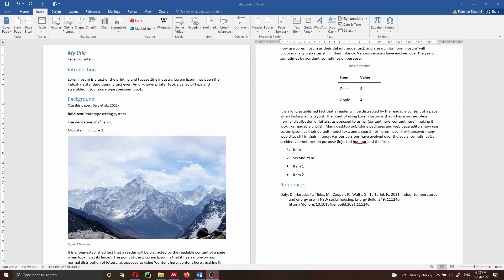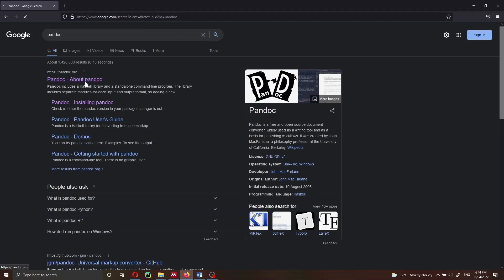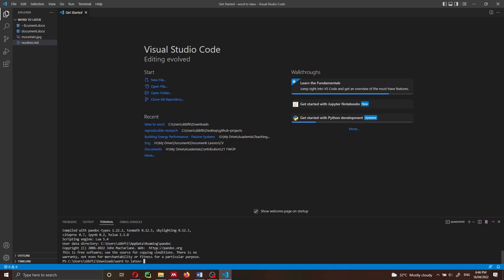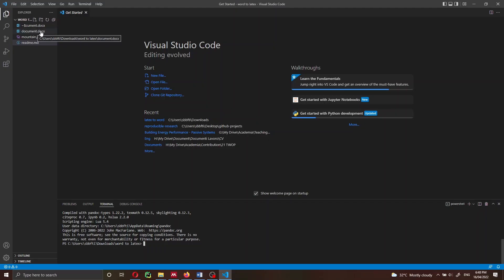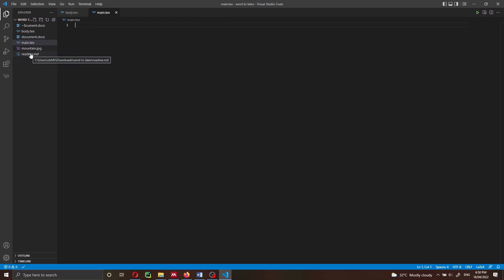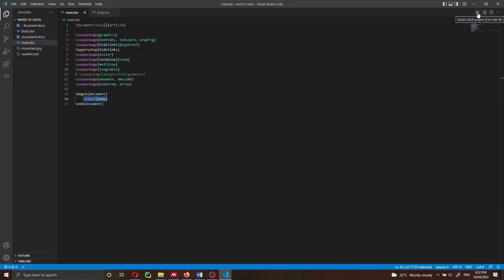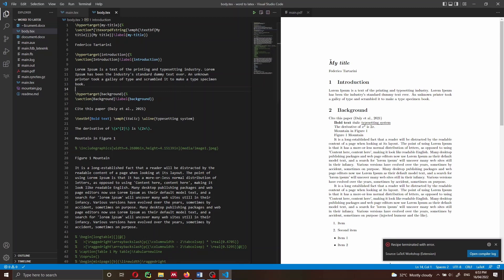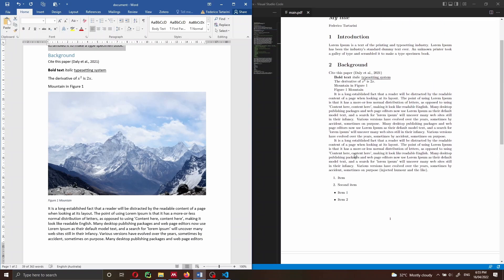Convert a Word document to LaTeX for free using Pandoc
Description: In this video, I will show you how to convert a Microsoft Word document to LaTeX using Pandoc, a free and open-source software. With Pandoc, you can easily transform your Word document into a LaTeX document without losing any formatting or structure. I will walk you through the installation process, show you how to convert a simple Word document to LaTeX, and discuss some of the common issues you may encounter and how to resolve them. By the end of the video, you will have the skills to convert any Word document to a LaTeX document using Pandoc.

📝 Useful notes:

👨‍💻 Source code:
``` latex - content of the main.tex file
\documentclass[]{article}

\usepackage{graphicx}
\usepackage{booktabs, tabularx, wrapfig}
\usepackage[hidelinks]{hyperref}
\hypersetup{hidelinks}
\usepackage{xcolor}
\usepackage[normalem]{ulem}
\usepackage{multirow}
\usepackage{longtable}
% \usepackage[margin=3cm]{geometry}
\usepackage{amsmath, amssymb}
\usepackage{enumitem, array}

\begin{document}
    \input{body}
\end{document}

``` latex - figure
\begin{figure}[h]
  \centering
  \includegraphics[width=\textwidth]{mountain.jpg}
  \caption{Mountain}
\end{figure}

``` latex - table
\begin{longtable}{|p{2.8cm}|p{2.5cm}|}

🎥 Content of this video:
00:00 - What you will learn
01:00 - How to install Pandoc
04:50 - Convert Word to LaTeX
05:00 - Create LaTeX main file
08:30 - Fix issues